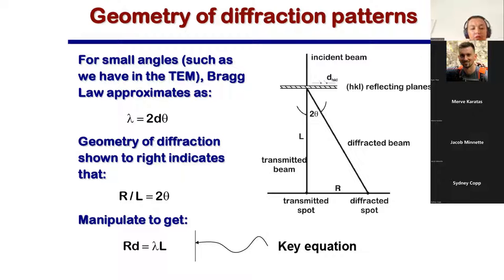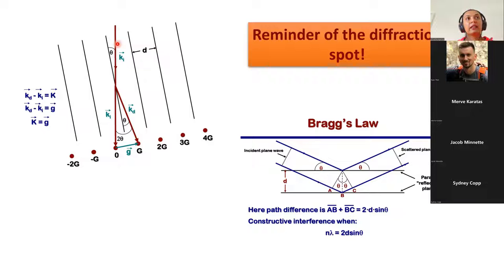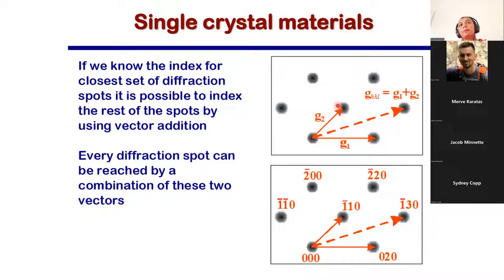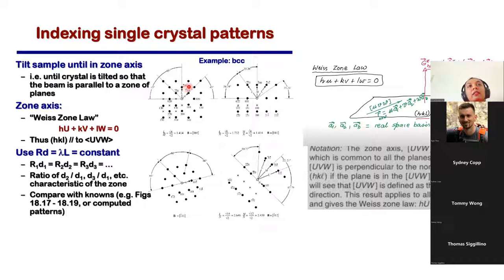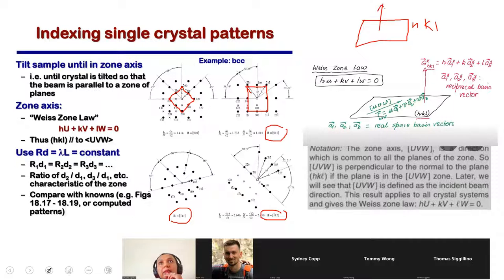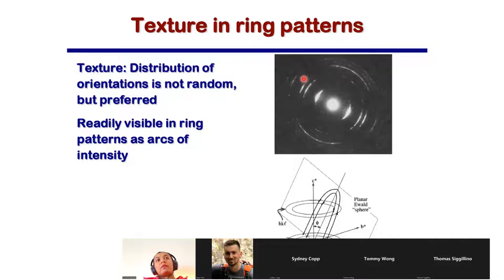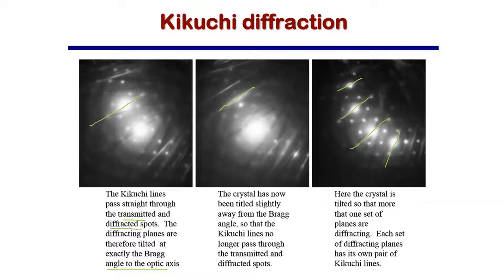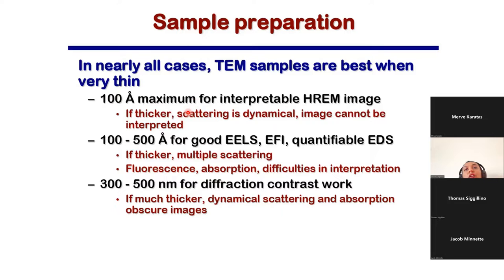Lecture 5 Nuclear Engineering 597 - Fall 2022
Lecture: 05
Course: Nuclear Engineering 597 - How to use Transmission Electron Microscopy and Apply Machine Learning in the Characterization of Radiation Effects
Institution: University of Tennessee Knoxville